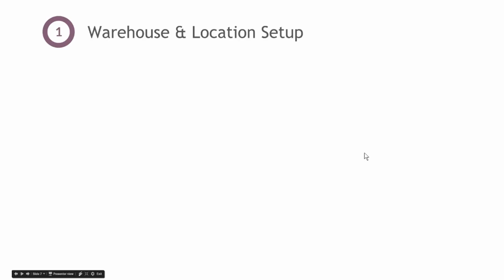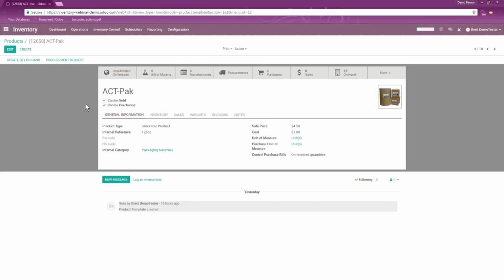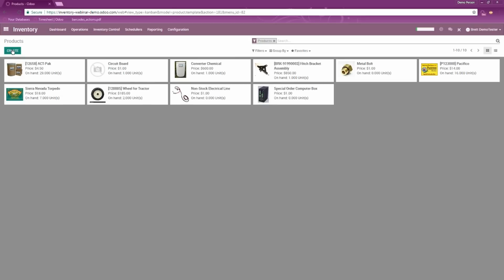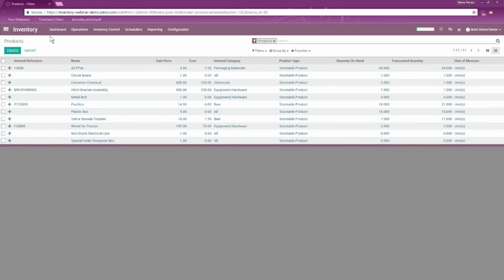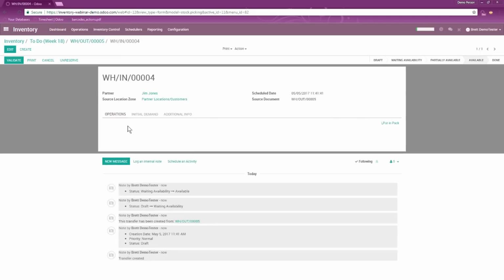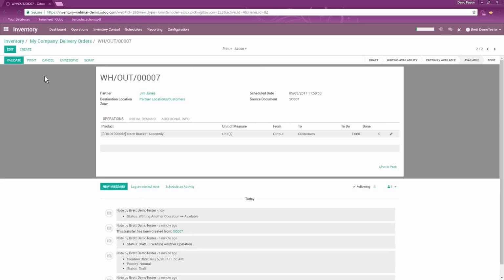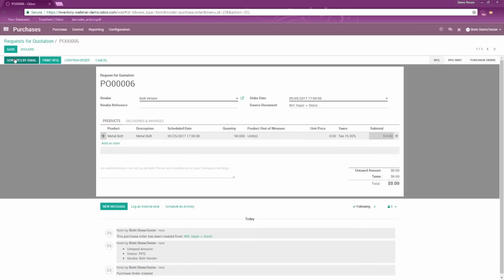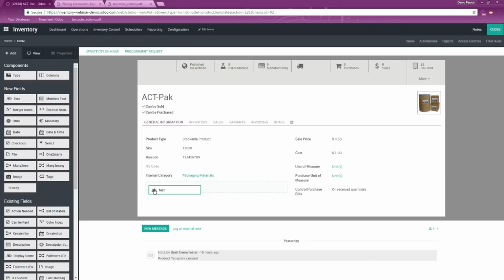Odoo Inventory - Functional Warehouse Management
In this webinar, business advisor Brett from our San Francisco office walks through the basics of inventory and warehouse management in Odoo version 10 (saas version 14).